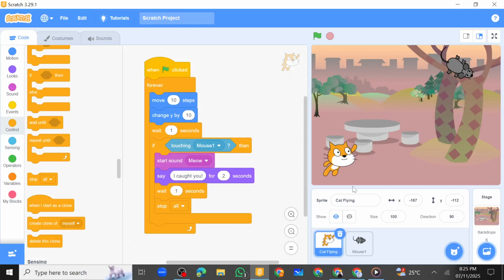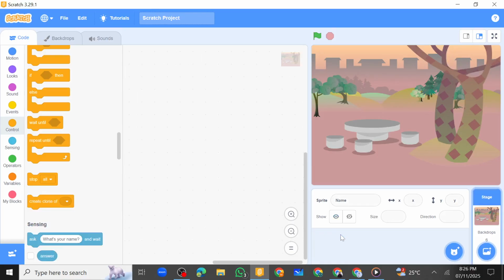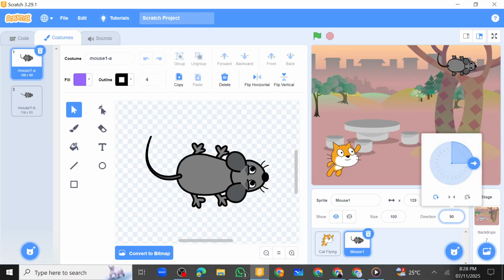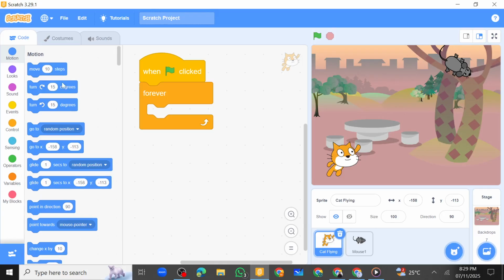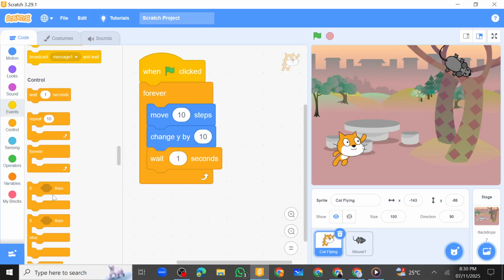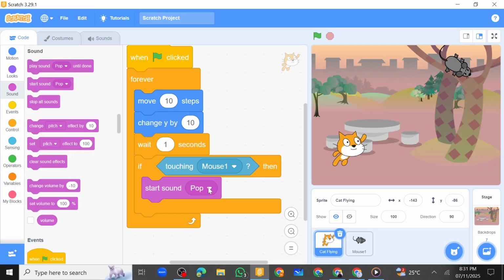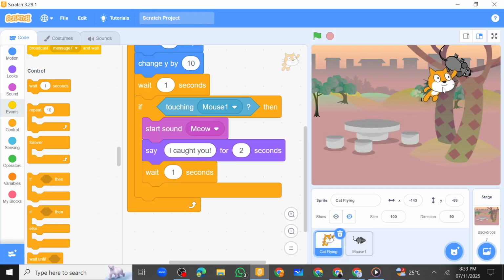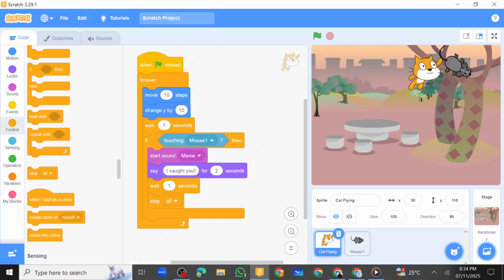Cat Catches the Mouse | Scratch Fun Programs | Learn Scratch | Scratch Tutorials for Beginners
Dear Learners,

TOPIC: Cat Catches the Mouse